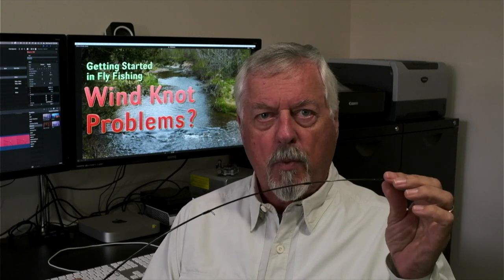Getting Started in Fly Fishing: Are You having Wind Knot Problems?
Contrary to what the name suggests, wind knots are not created by the wind. these overhand knots in our leaders are created by our bad casting.

In this video we'll look at both the cause and the correction for wind knots.